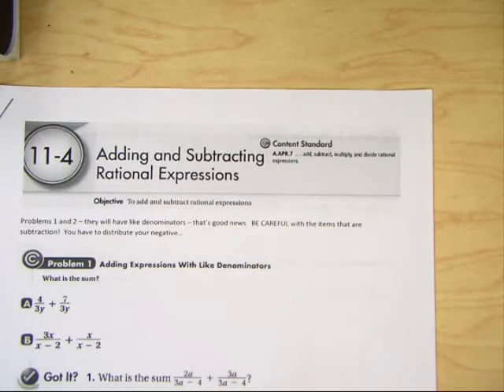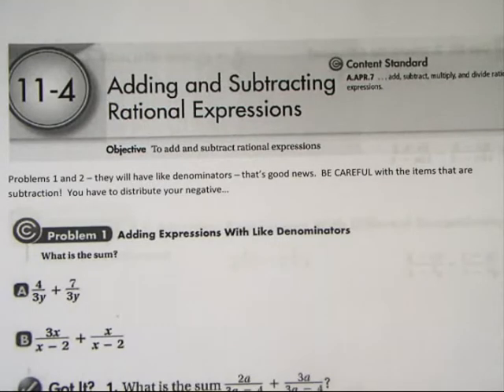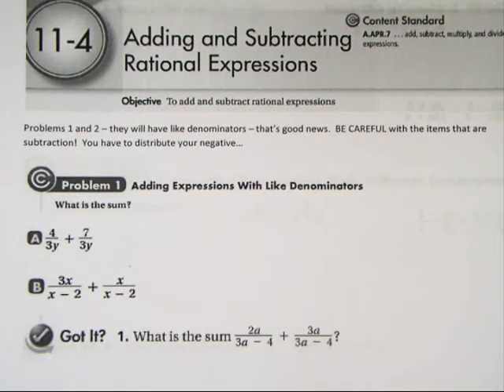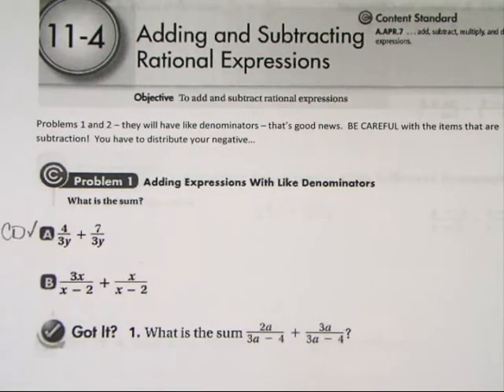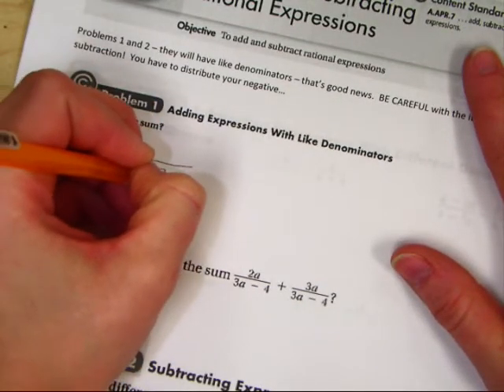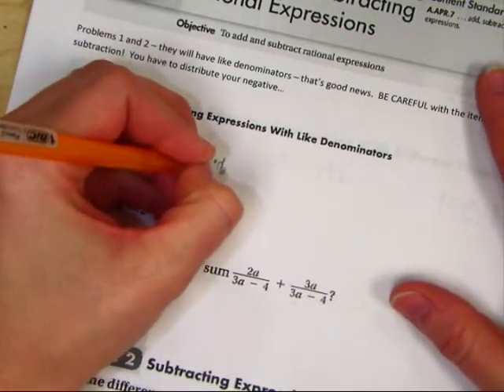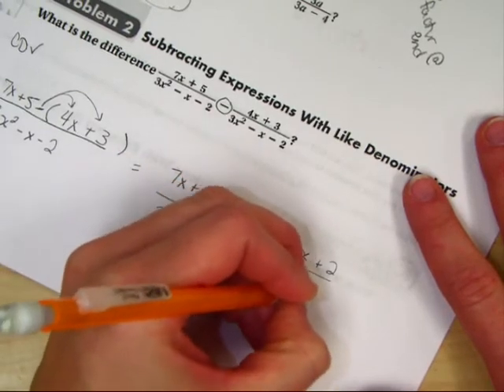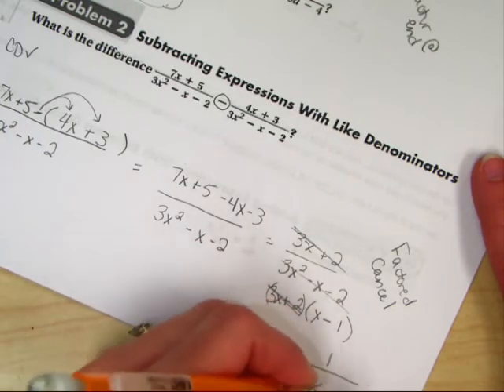Honors Algebra I 11 4 Add and Subt Rational Expressions 1